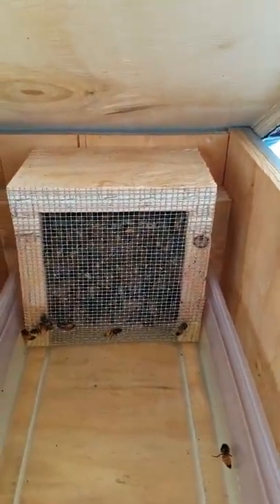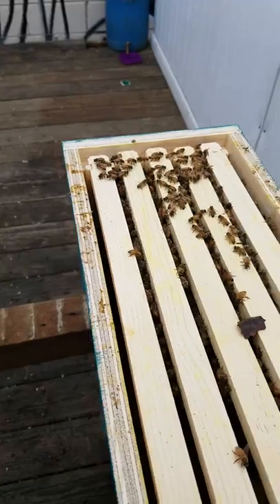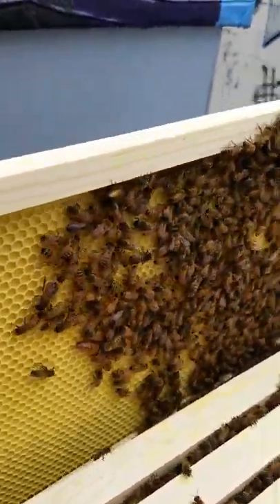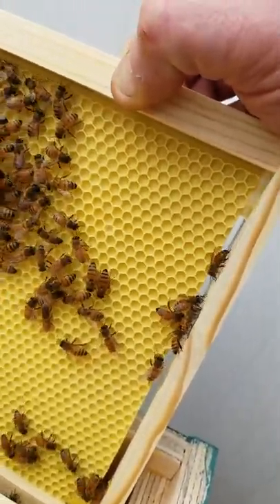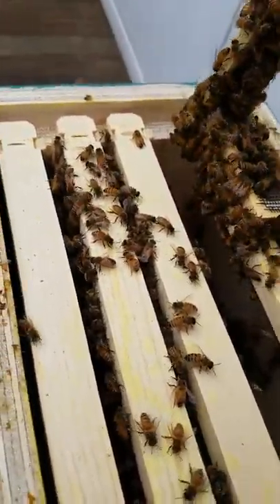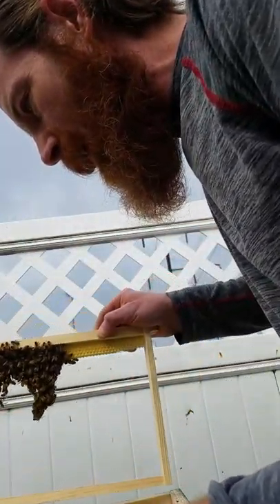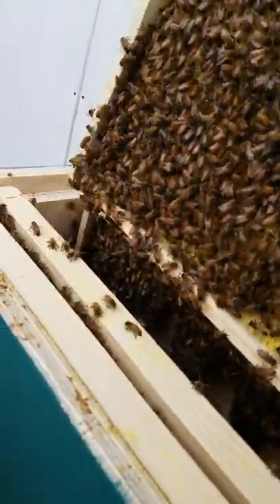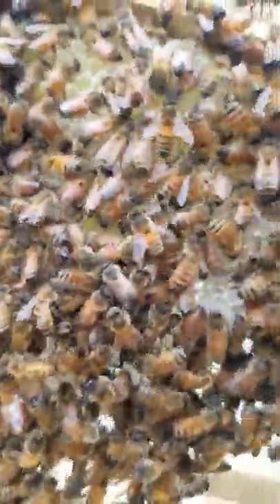First hive inspection 3 days after installation.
Did a quick inspection before the rain today to look for my queen,  and get an idea of how the bees are doing with building up their hive.

See if you can spot her.